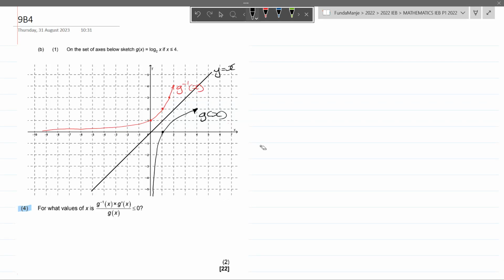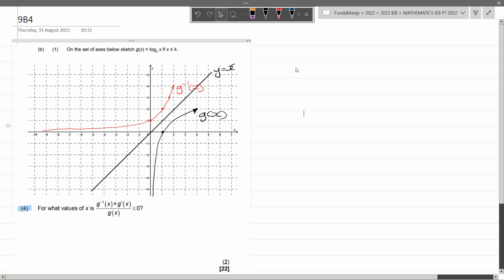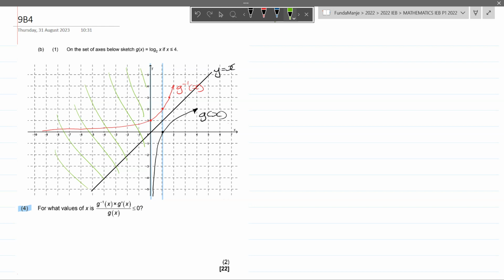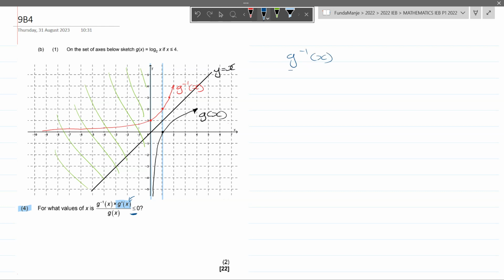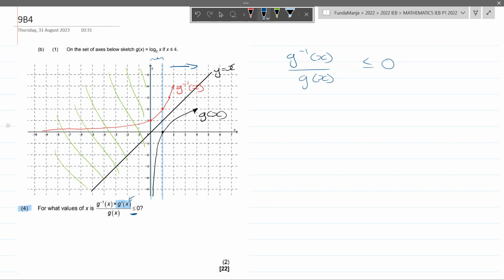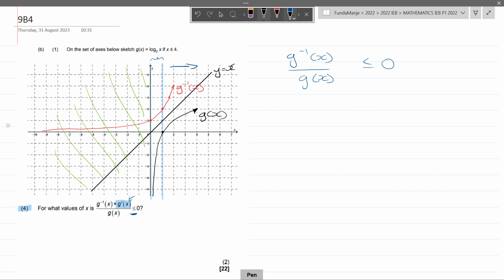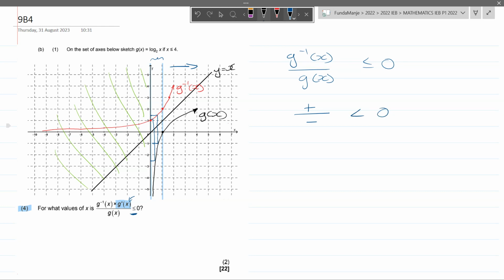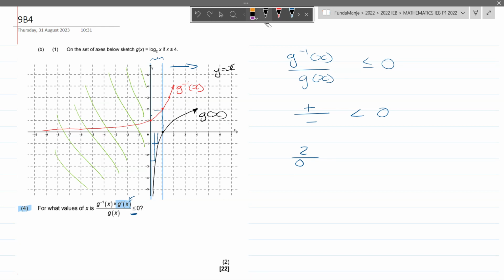Question 9B4 Paper One 2022 - (IEB) Mathematics Matric Final Exam Paper, (South Africa)